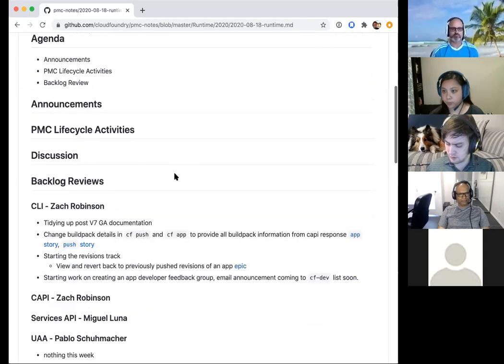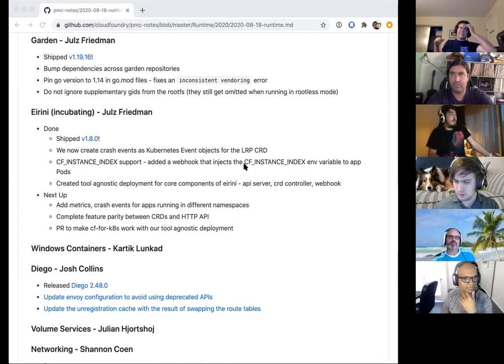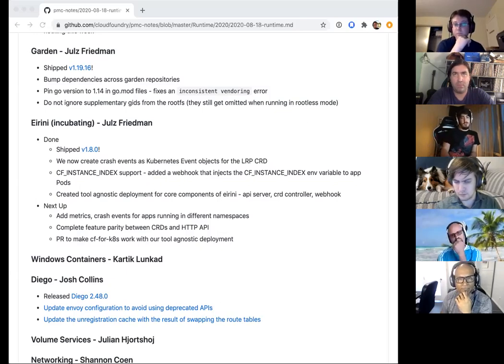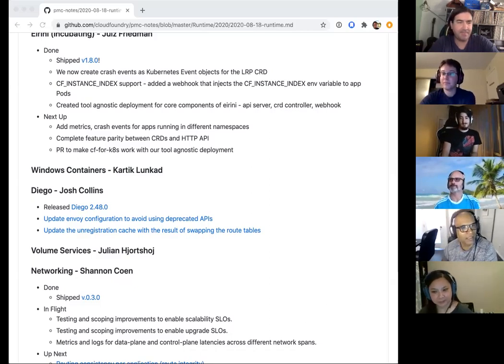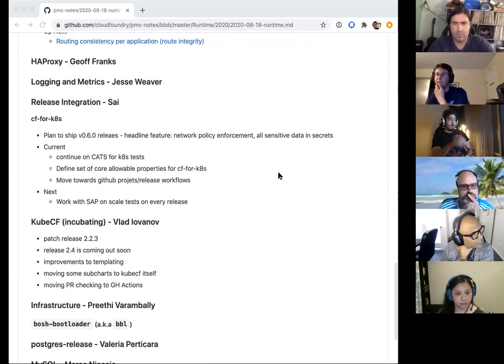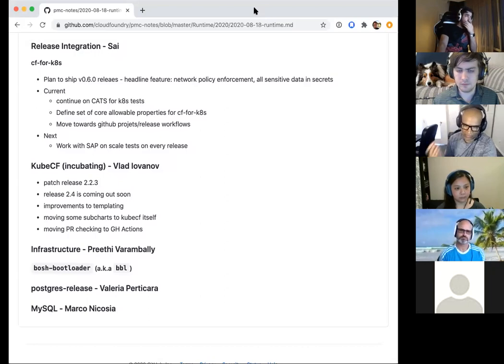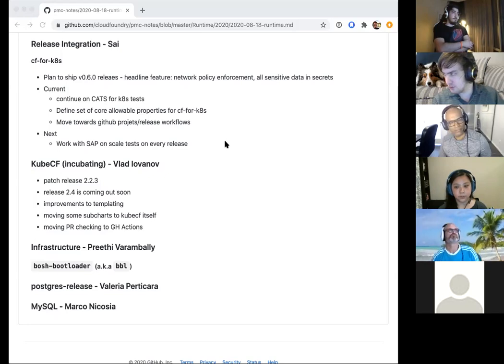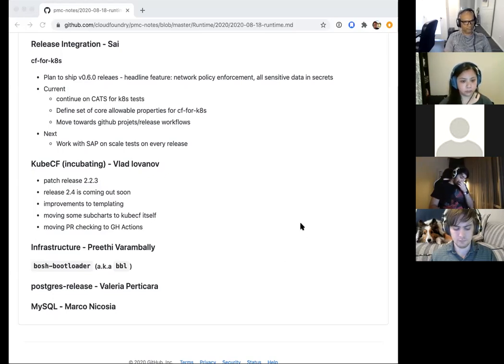Cloud Foundry Runtime PMC [Aug. 18, 2020]